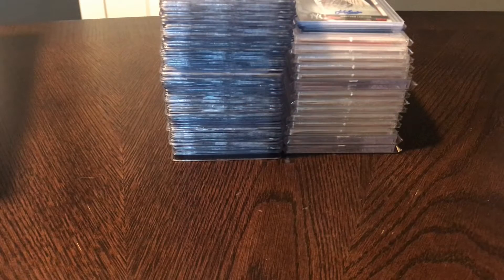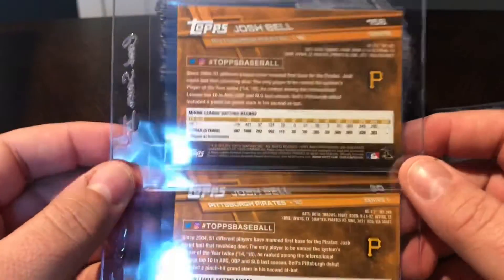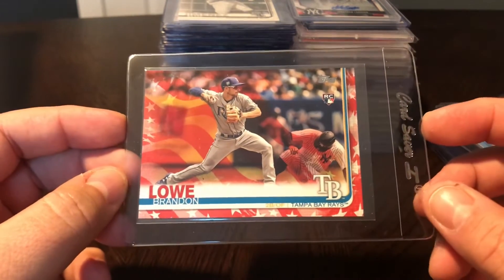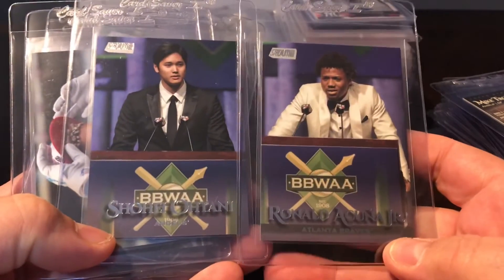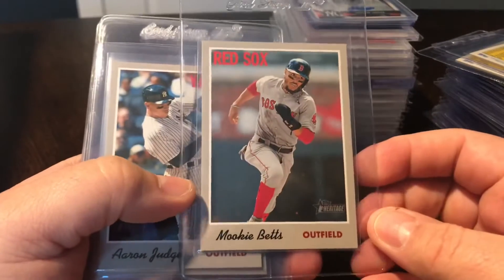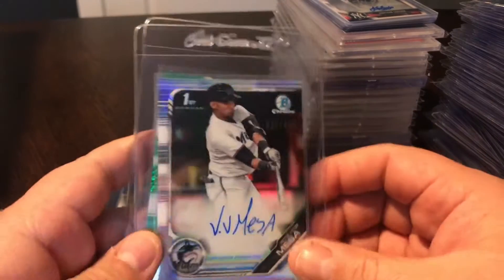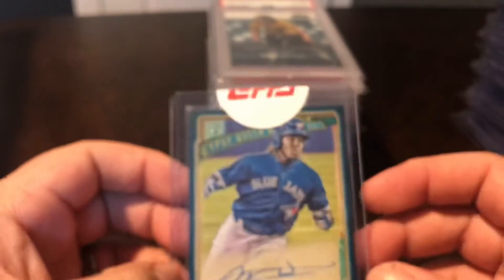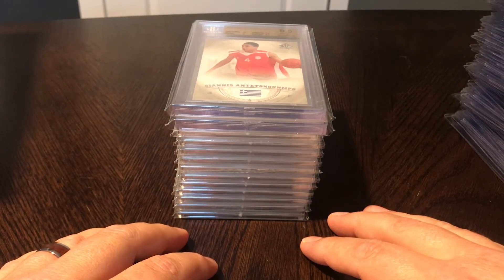Brand New Mail Day Pick Ups - Huge Rookie Autos!!!!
Brand New Mail Day Pick Ups - Huge Rookie Autos and PSA 10 Rookie Slabs!